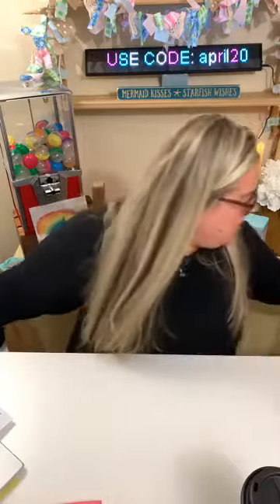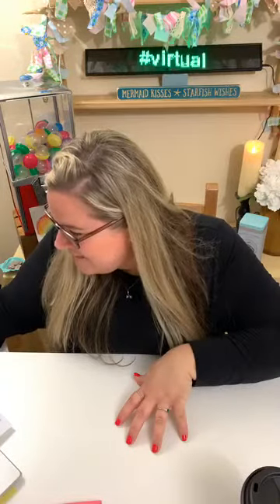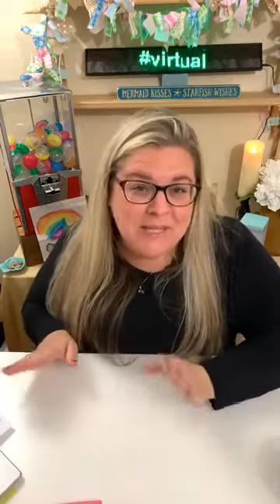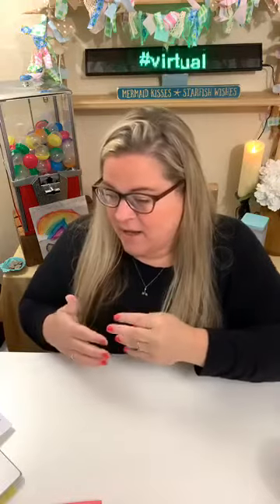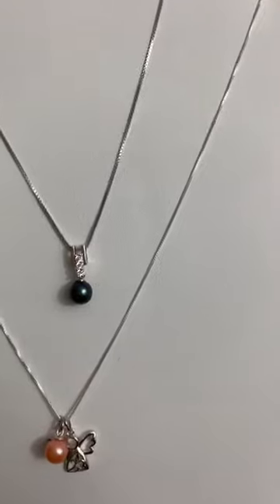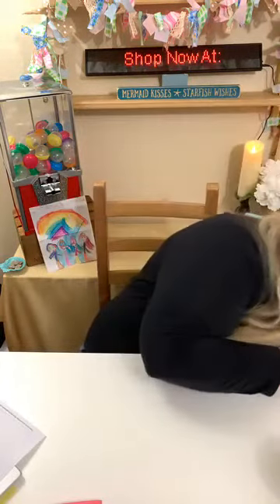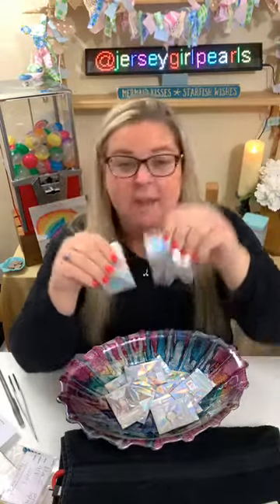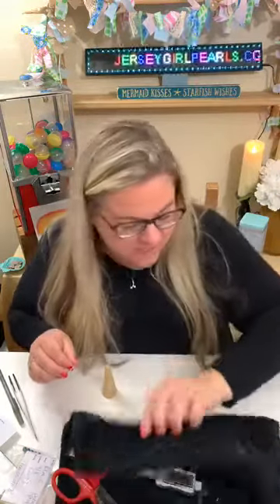Pearl Party 04.08.20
Hi Friends! We are so glad you found us. We are Jersey Girl Pearls, a pearl and jewelry company located in Northern Bergen County NJ. We order our pearls still in the oyster, so we can enjoy opening them with our customers. We have a LIVE Facebook Show each week so we can reach our customers all over the country. Join us for our next show.